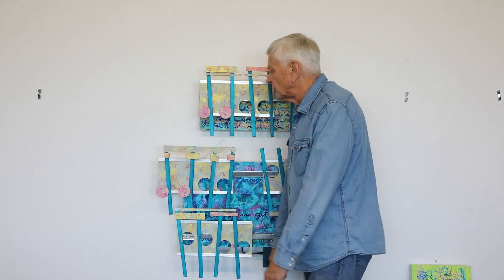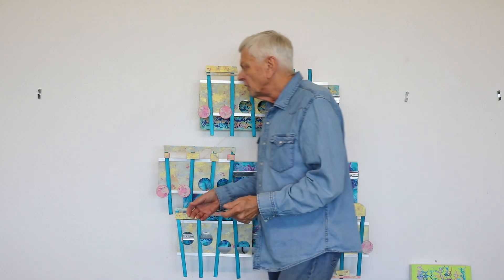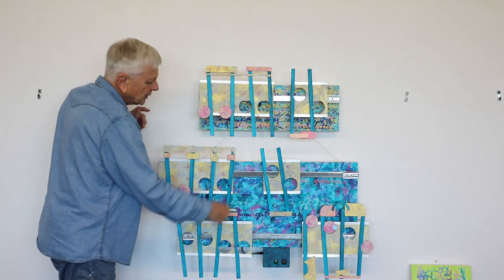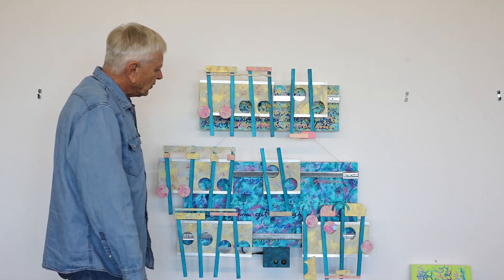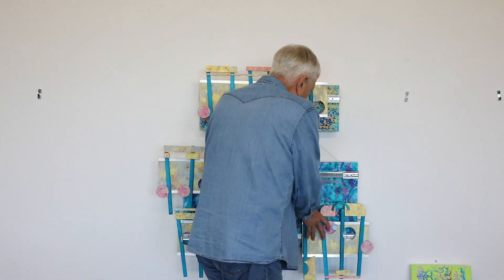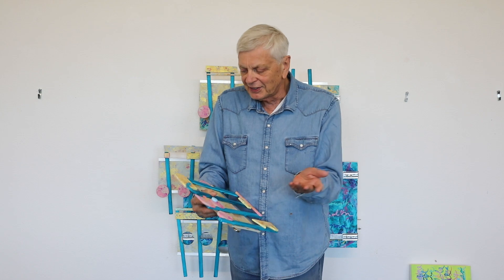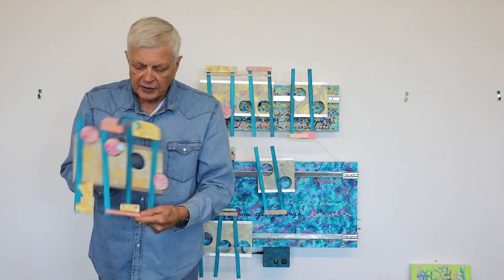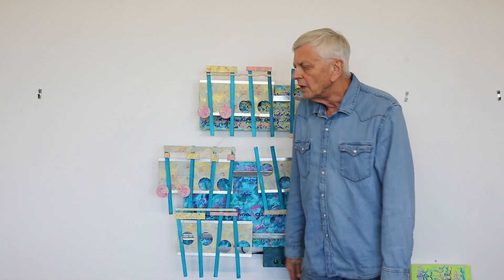What Have I Done